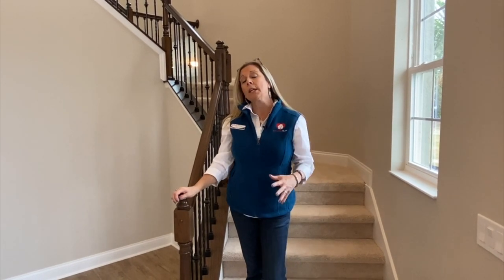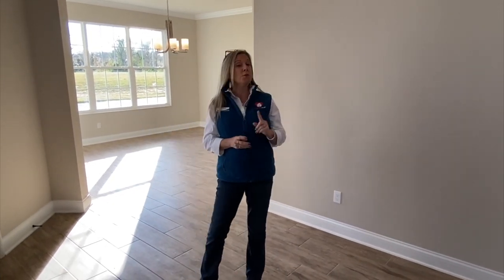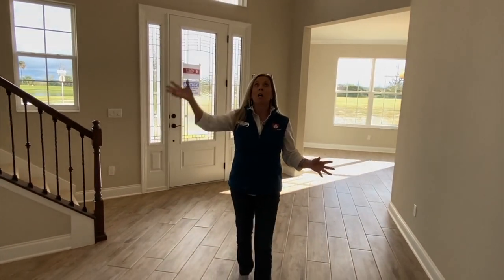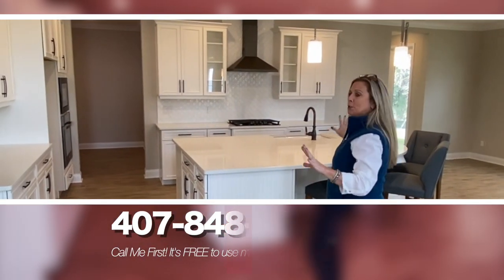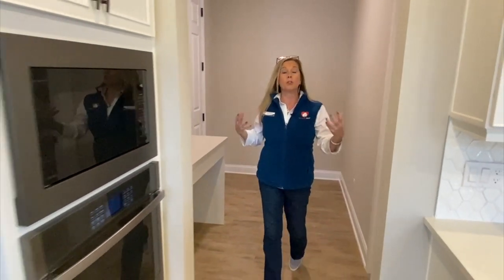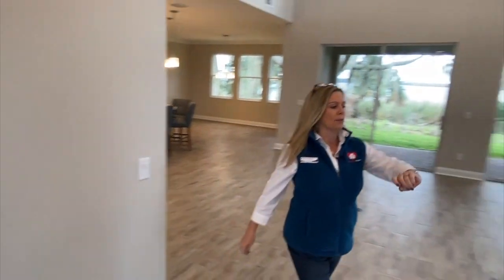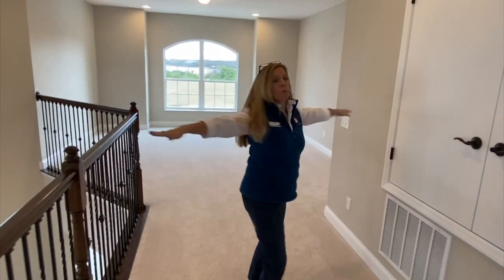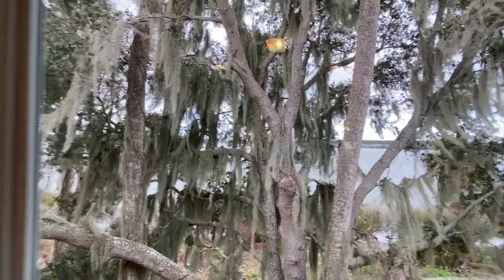Ready Now! | Winter Garden | Endeavor Inventory | MI Homes | Hull Island at Oakland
Here is a WHOPPER of a home that is ready now! This home has a Winter Garden Zip Code but is actually in Oakland, Florida in the MI Homes community of Hull Island at Oakland. This is their Endeavor Inventory home and you simply have to see it!

Located right up against beautiful Lake Apopka, this home has 5 bedrooms and 4.5 baths and a TON of usable and interesting space. Fantastic kitchen, HUGE master bedroom, loft area, a sunroom and more! Check it out and let me know what you think!

Chapters-
Start 00:00
Downstairs 02:15
Upstairs 10:01